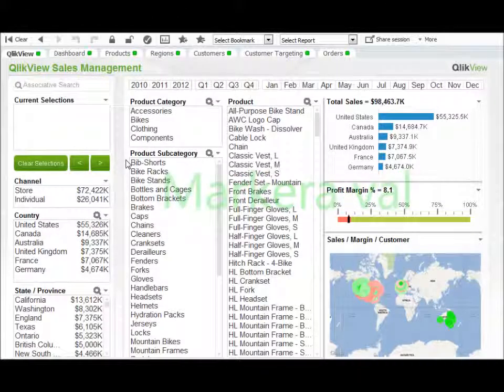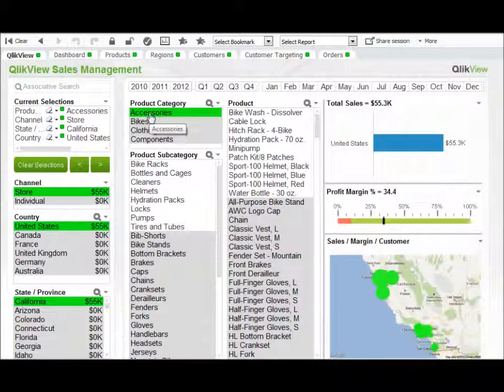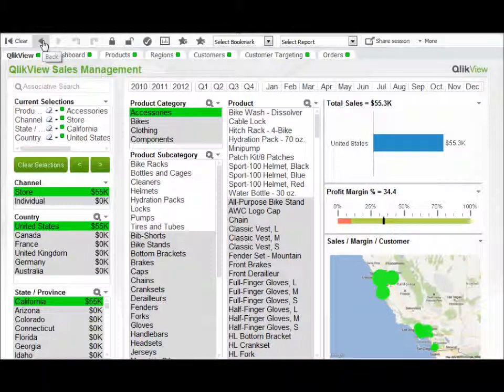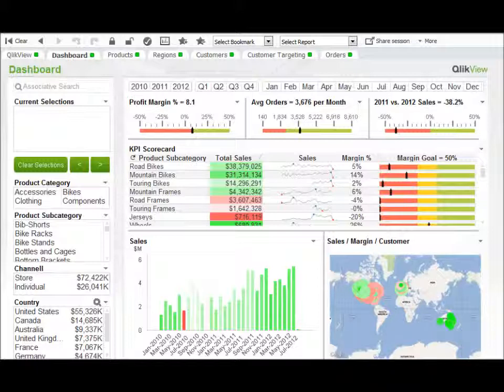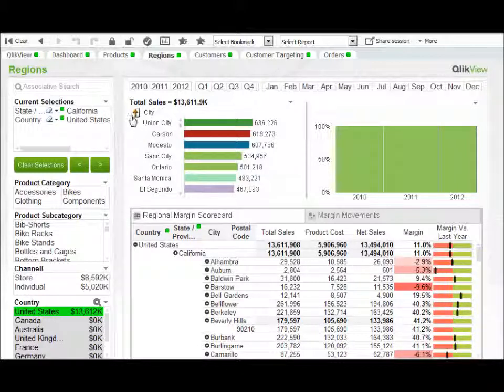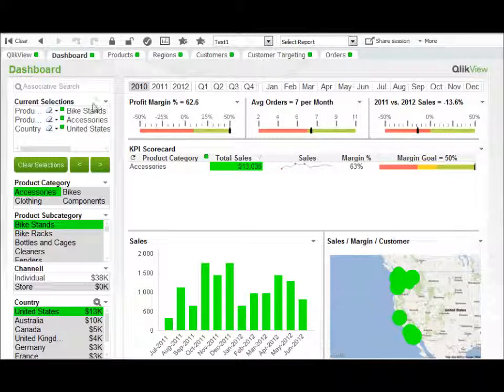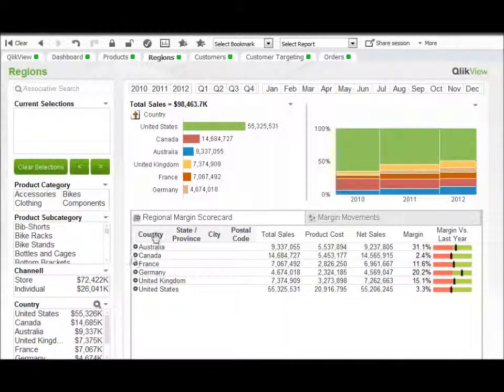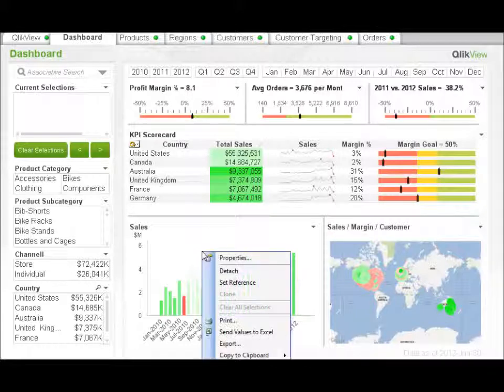QlikView Tutorial ENG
Qlikview tutorial. No music